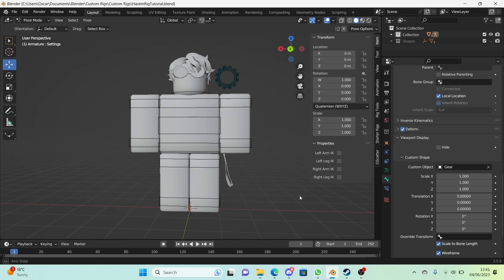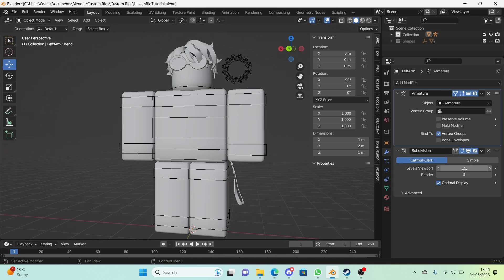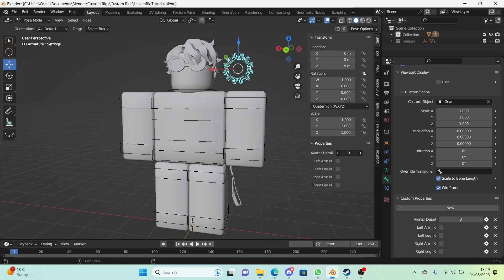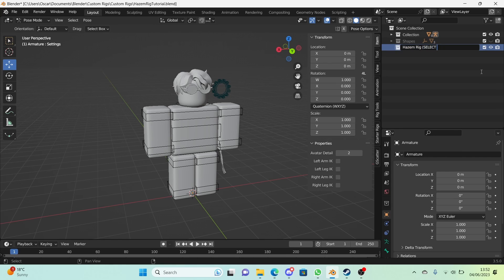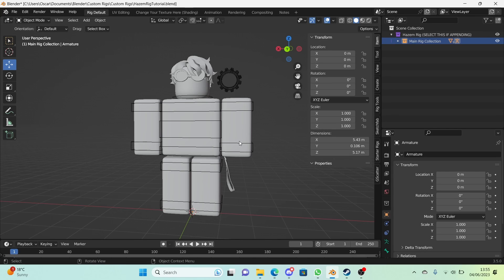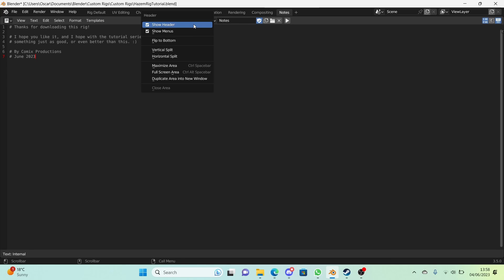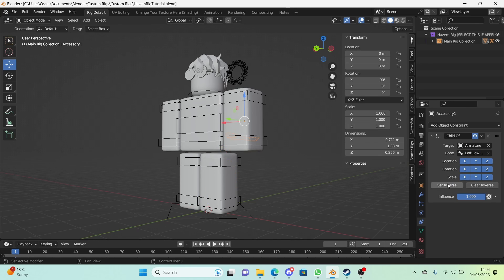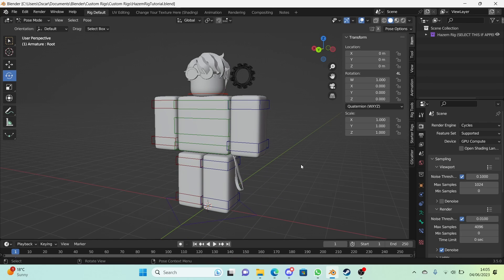How To Make A Roblox Rig: EP10, Finalizing Your Rig (Blender) (FINAL EPISODE)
Hi guys and welcome back to another video! In This episode of How To Make A Roblox Rig, I show you how to finalize your rig so that it is ready for public use and for you to use it with ease.

Other music by @tellyourstorymusicbyikson

Chapters:
0:00 Intro
0:23 What Are Vertex Groups?
0:39 Adding Vertex Groups
1:49 Assigning Weights
2:47 Repeating The Process
3:53 Testing Out Our Weights
4:07 Doing The Head
4:28 Outro